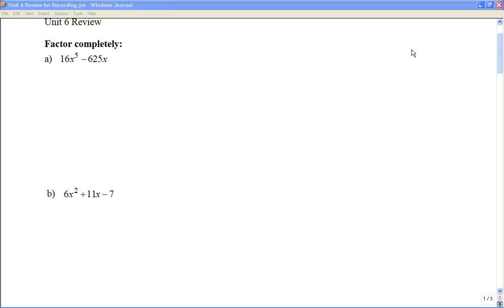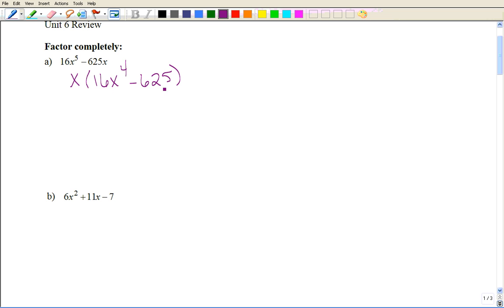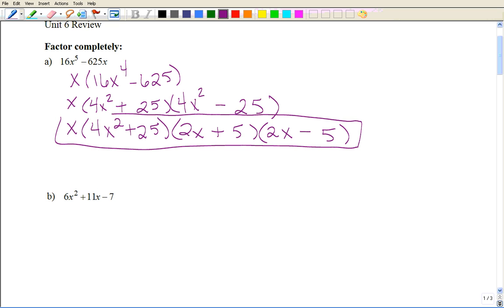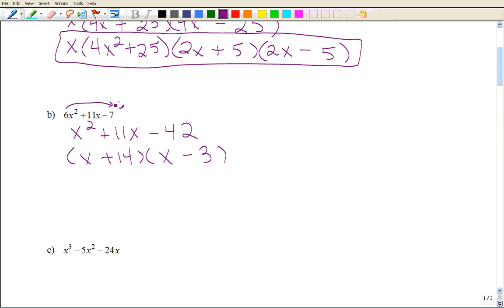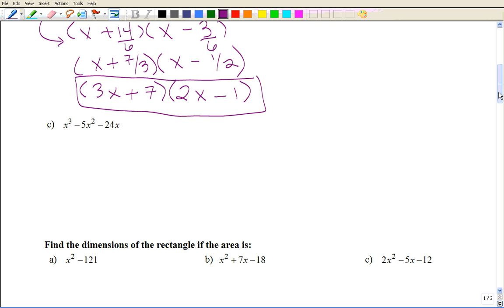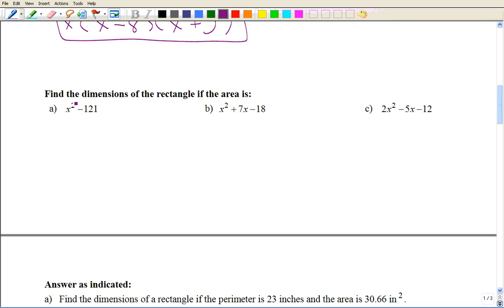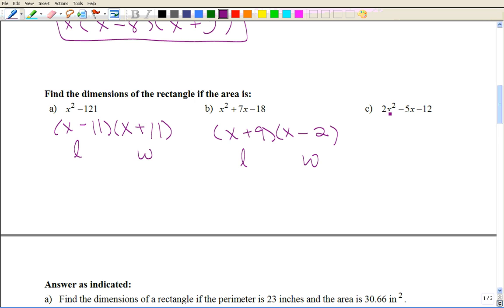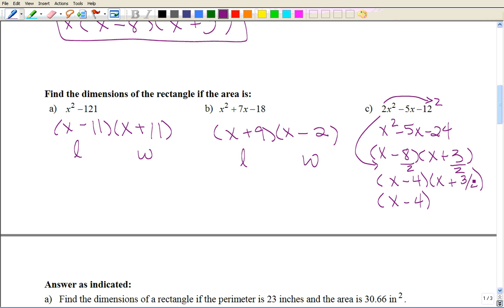Unit 2.2 Review - Pt 1/4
Unit 6 Review - Pt 1/4